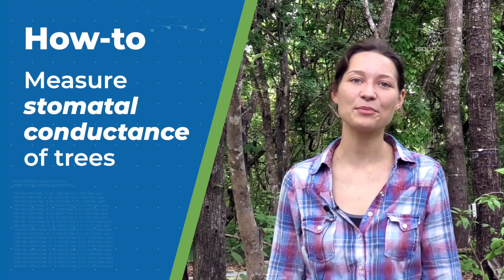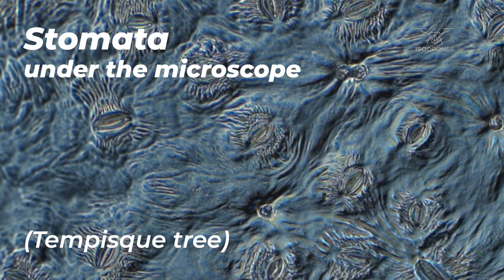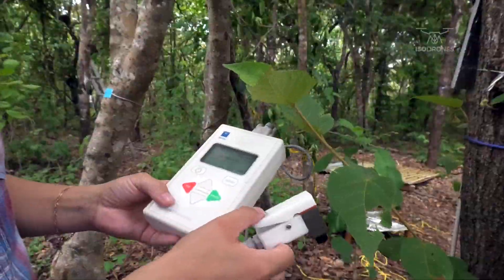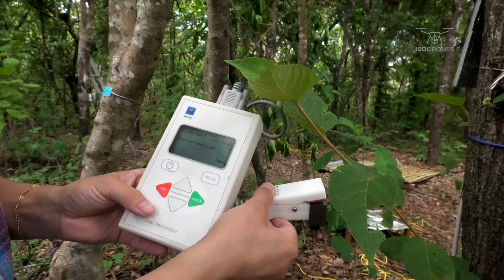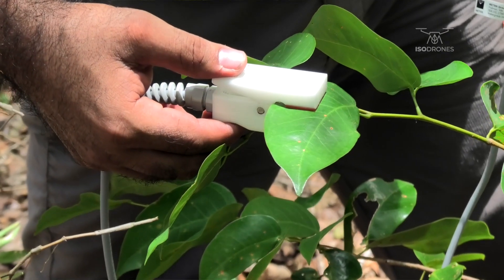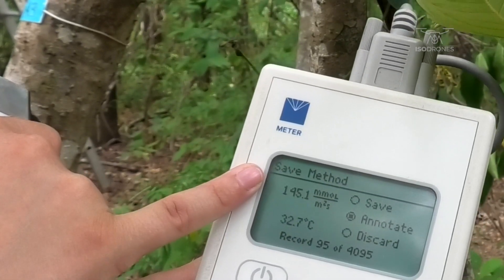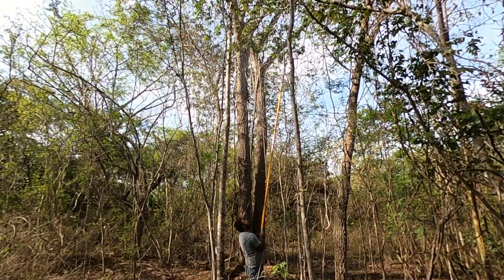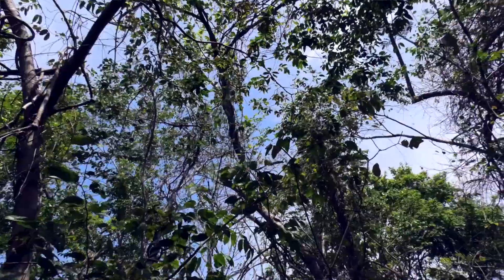Isodrones | How to measure stomatal conductance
Leaves take up carbon dioxid from the atmosphere and emit oxygen and water vapor. Stomatal conductance is a measure of how much of those gases are exchanged between leaves and the surrounding atmosphere. The magnitude of these fluxes is impacted by ambient conditions but can also be regulated by plants and is therefore an insightful measure in ecohydrological research. In this video, which was also during our time in Costa Rica 2021, Mareike explains to you how exactly this works and what is being measured.